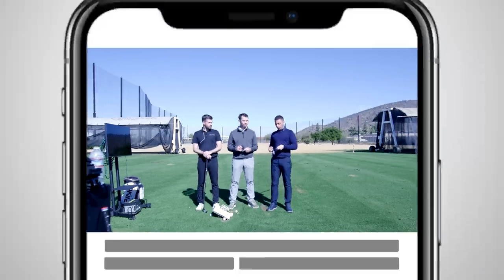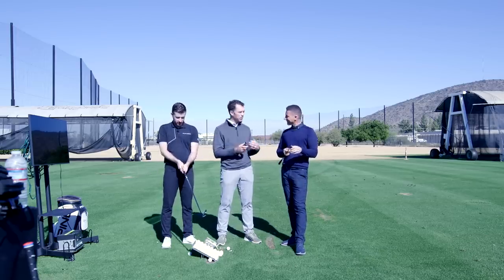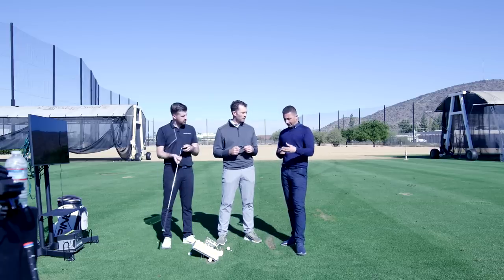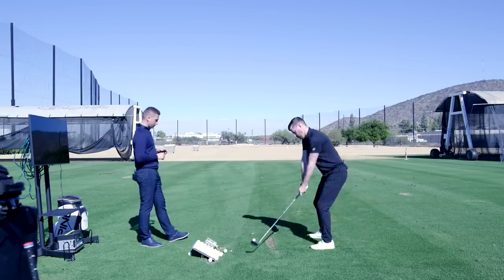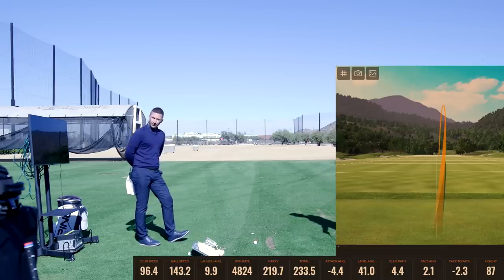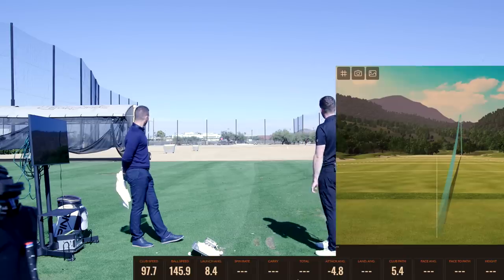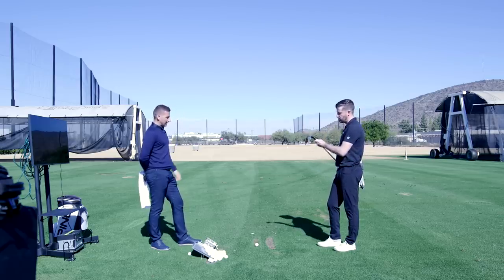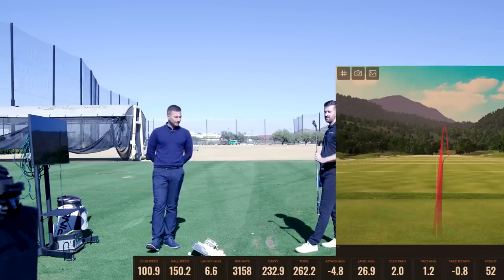NEW PING iCROSSOVER Review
Testing the new Ping iCrossover driving iron from Ping at various loft and lie settings!

0:00 // Intro
4:56 // Testing

Filmed at: PING HQ, Arizona